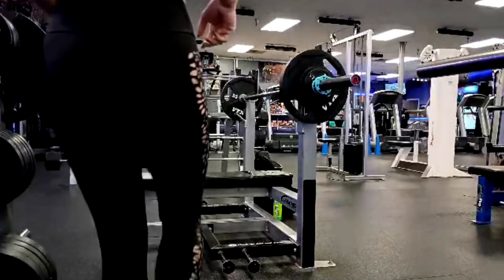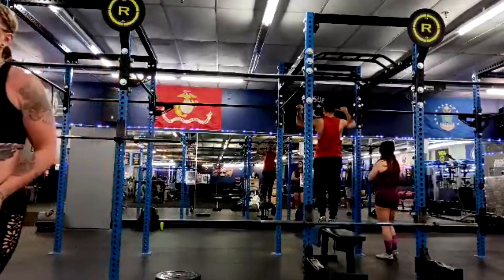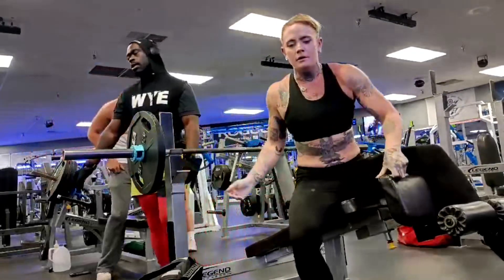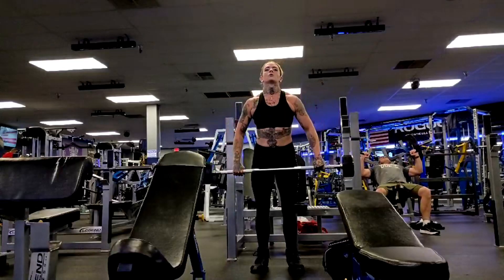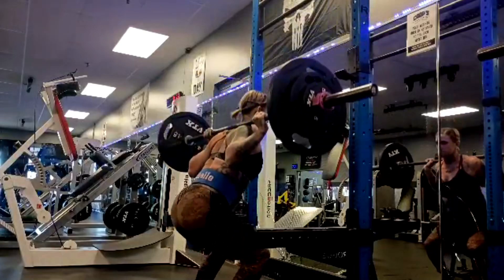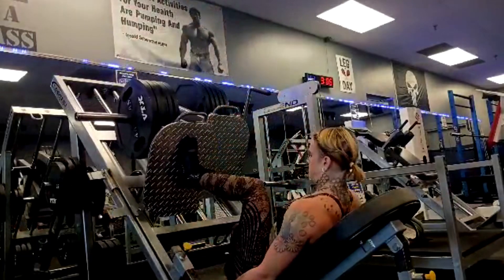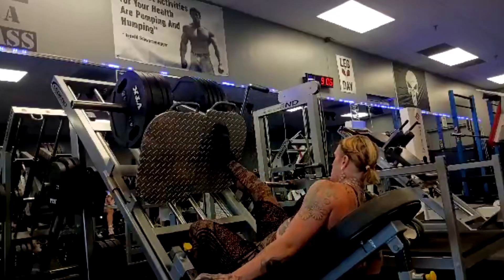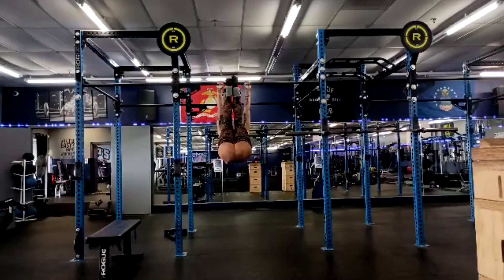Team Blaha Athlete Michelle - Part 103!